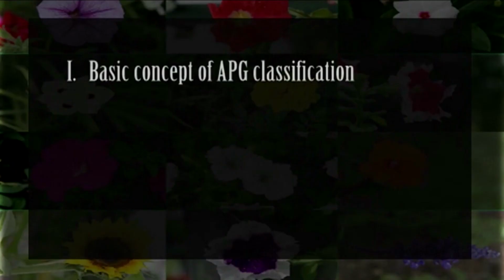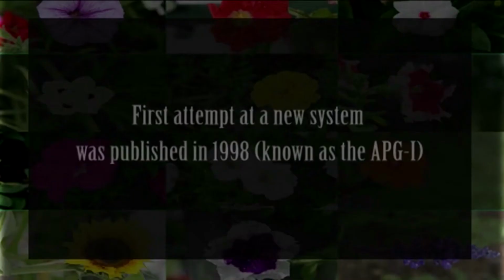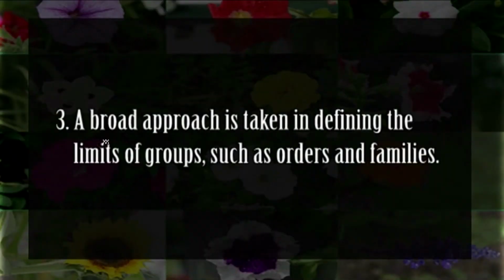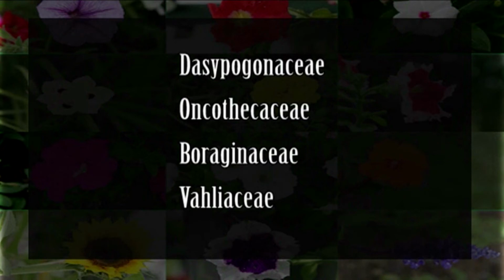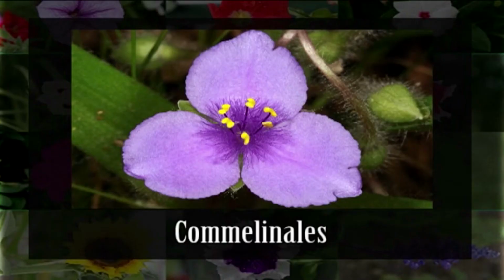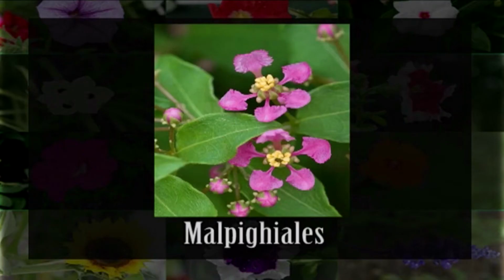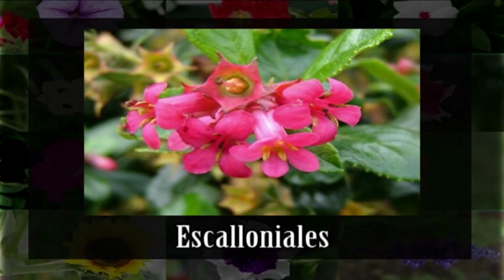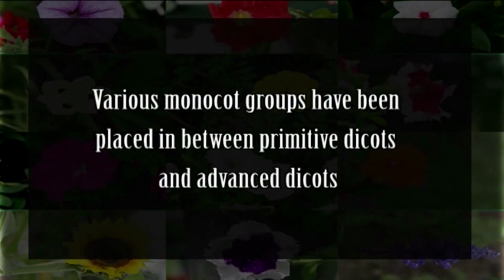L 32 Angiosperms Phylogeny Group APG